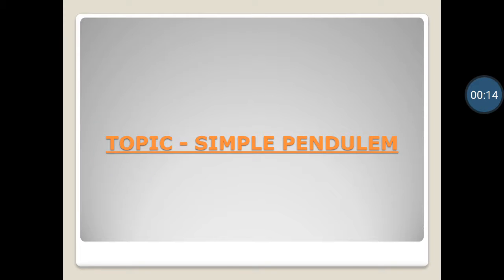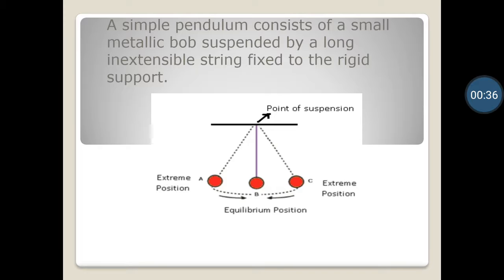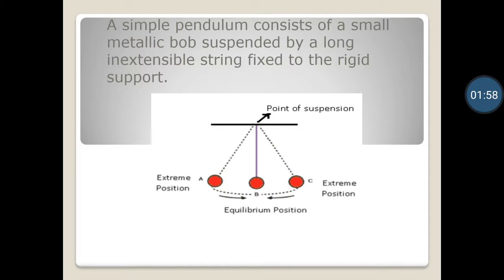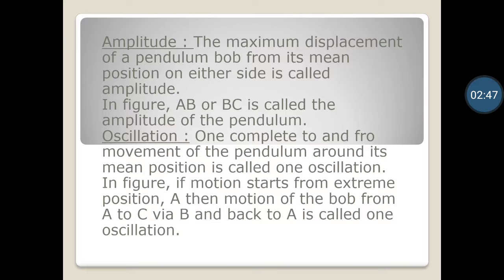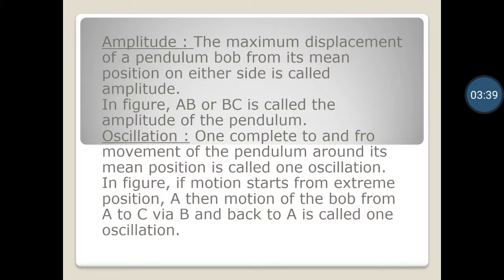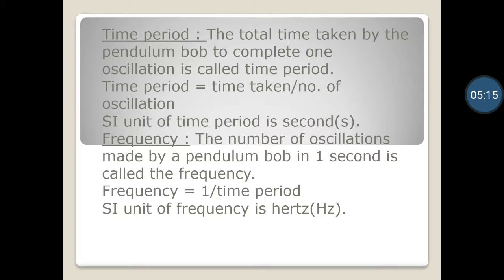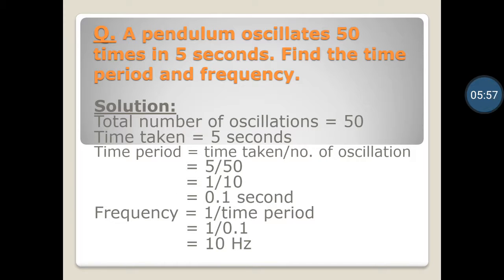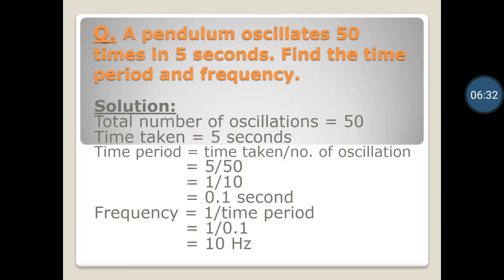Class 7 physics Chapter:Motion and time(Revision)